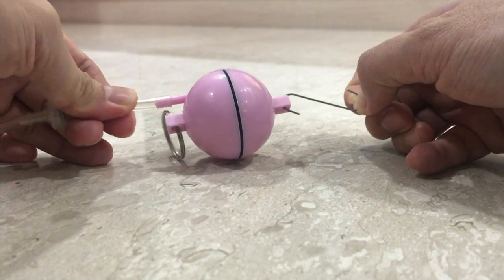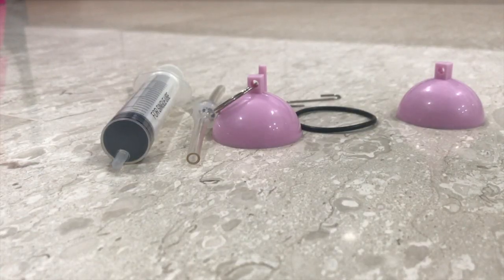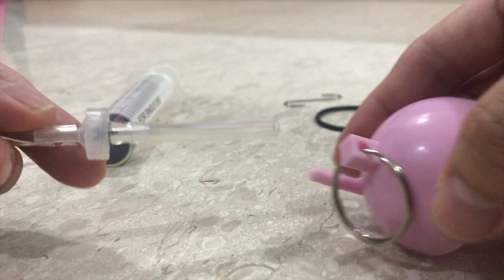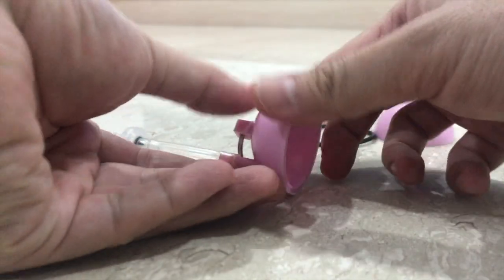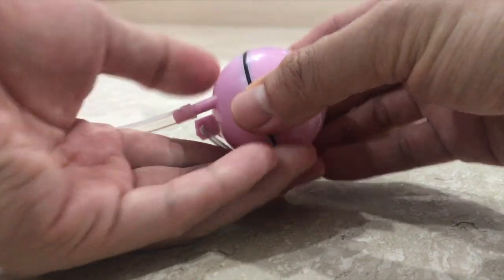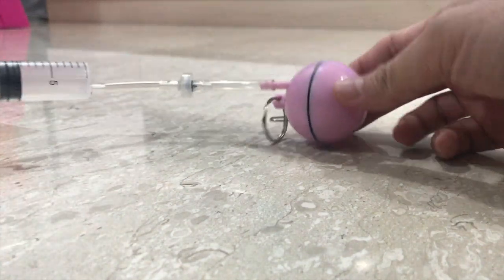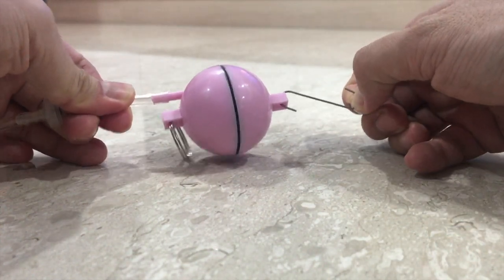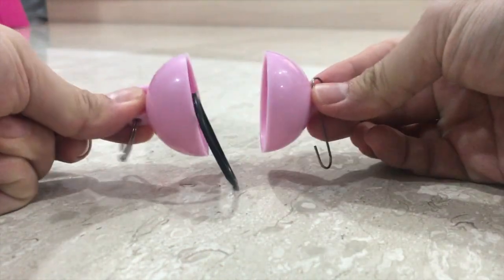Magdeburg Hemispheres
A classic demonstration of the strength of atmospheric pressure.